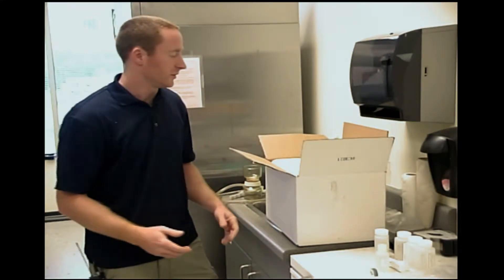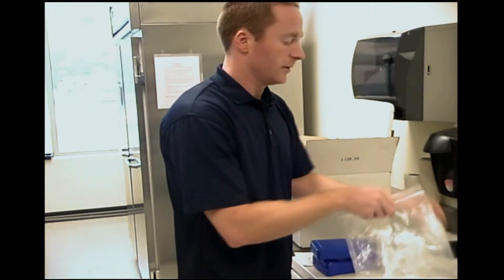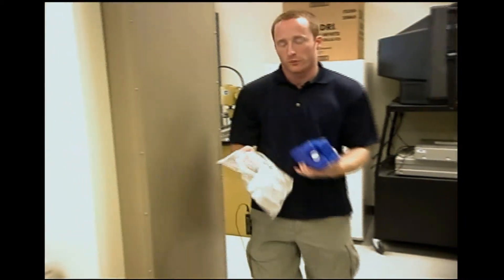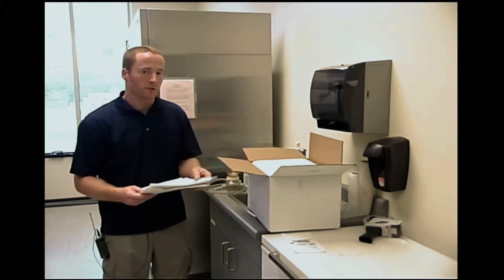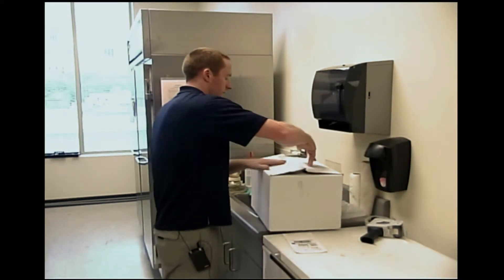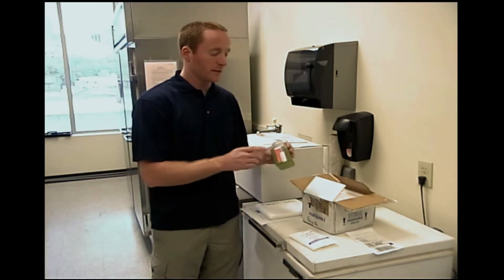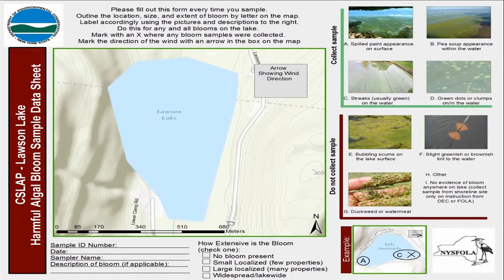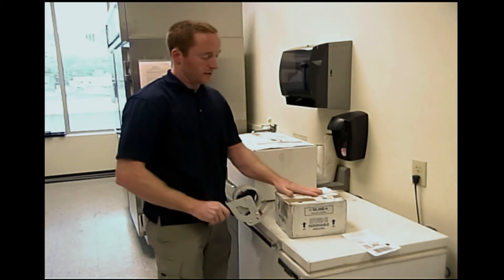10 CSLAP Shipping Samples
Demonstration of how to preserve and ship samples to the laboratories for analysis.